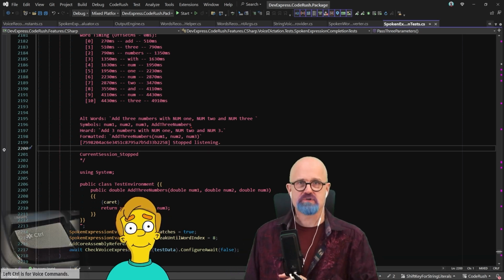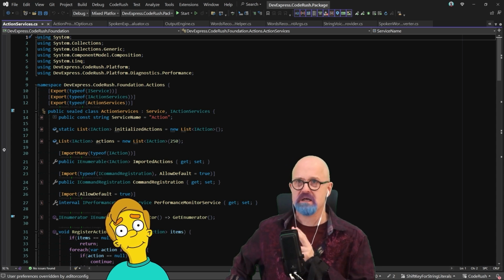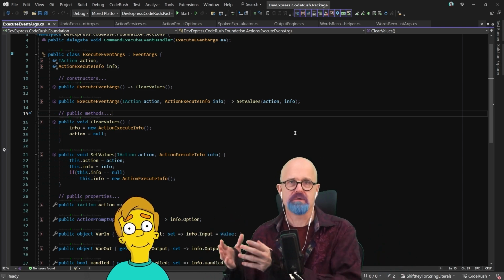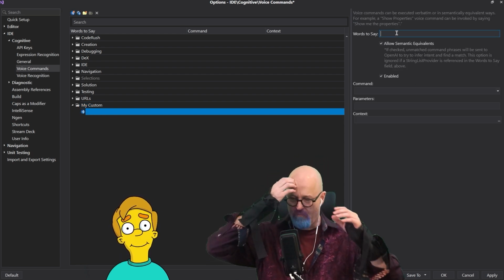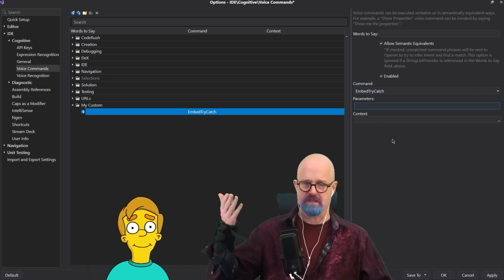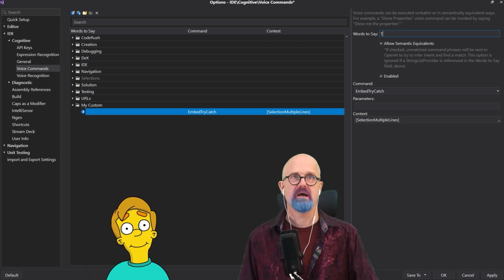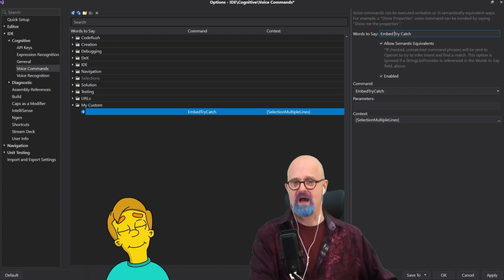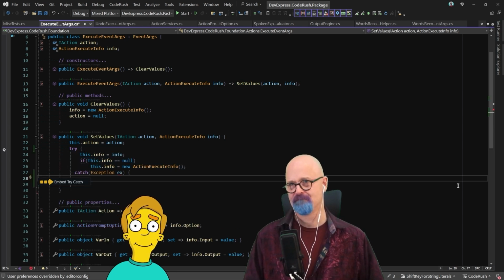CodeRush Feature of the Week: Voice Commands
Mark and Rory show how to use Voice Commands, highlighting the top two most powerful features in this category. Mark and Rory also show you how to create your own Voice Commands.